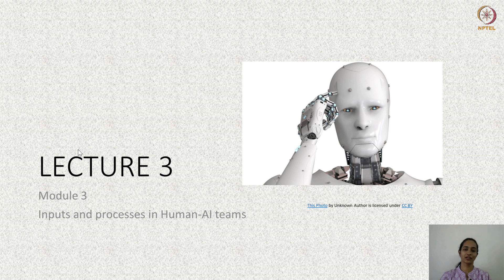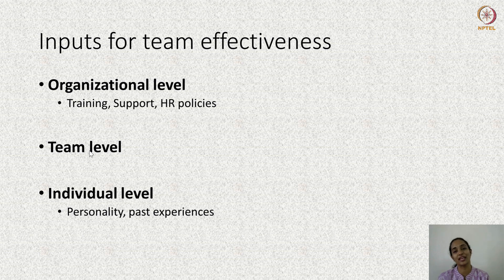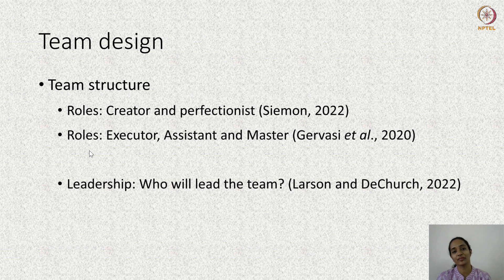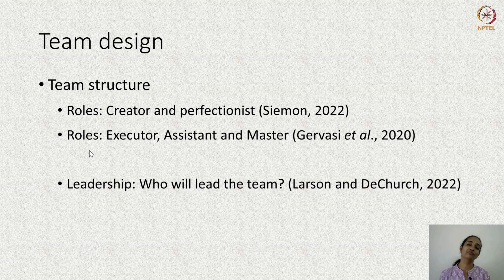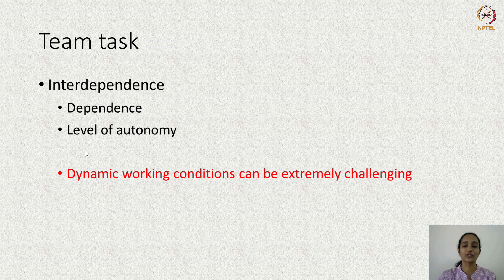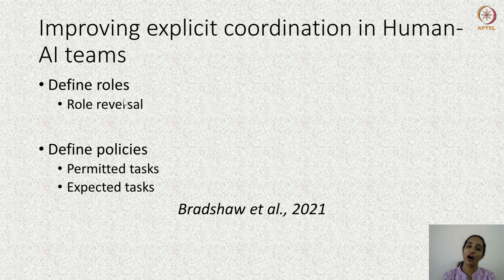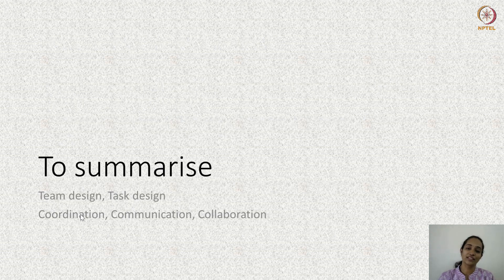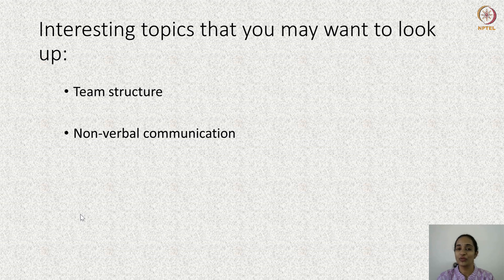Inputs and Processes in Human-AI teams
Design and composition of Human-AI teams; Team processes in Human-AI teams